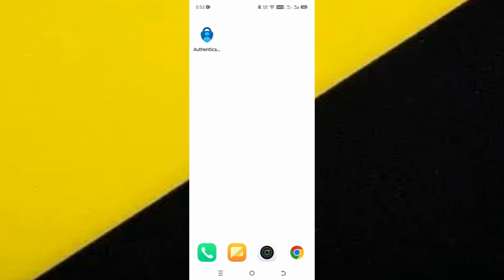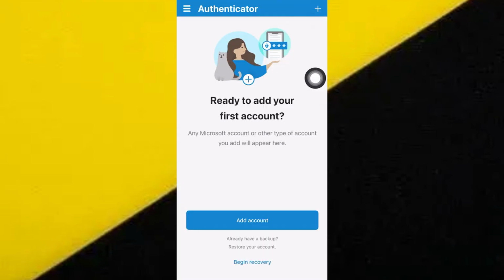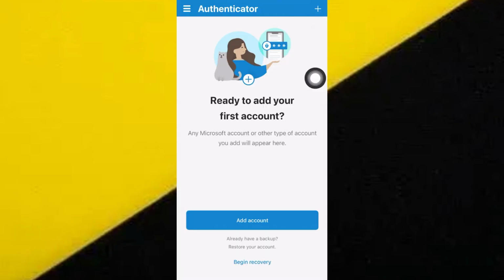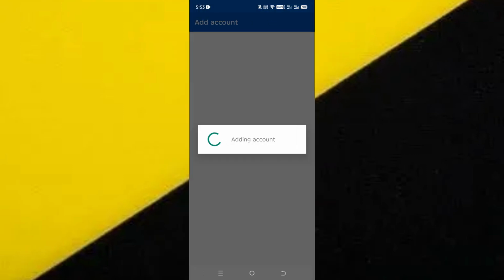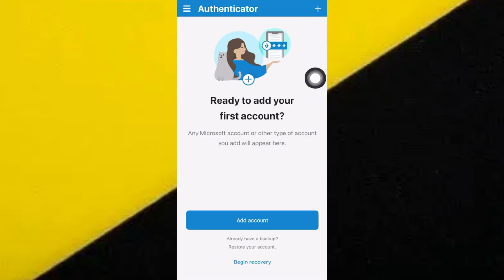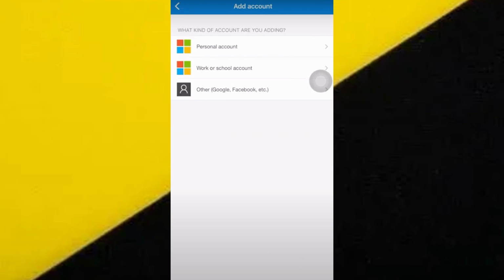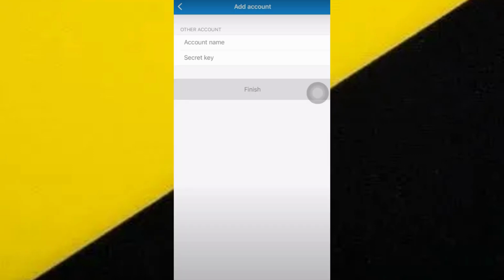How To Enable Passkey In Microsoft Authenticator 2025 (Easy Guide)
Want to enable passkey login in Microsoft Authenticator for faster and more secure sign-ins? In this step-by-step tutorial, I’ll show you how to activate passkeys in the Microsoft Authenticator app and use them to sign in without a password.

Passkeys are the future of secure authentication — no more typing passwords or using SMS codes. If you're using Microsoft services, this guide will help you set it up quickly on both iOS and Android.

You’ll learn:

    How to enable passkey in Microsoft Authenticator

    How passkeys work with your Microsoft account

    How to use passkeys to log in to websites and apps

    Troubleshooting tips if you don’t see the passkey option

Great for anyone securing personal or work accounts with passwordless login.